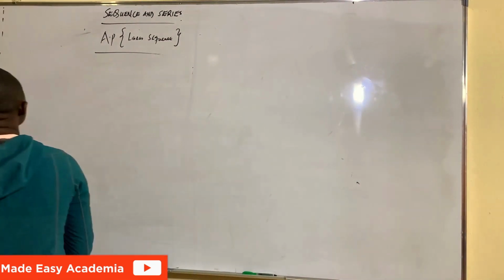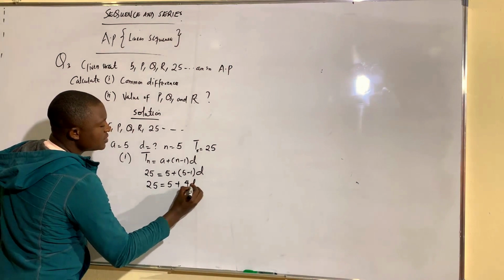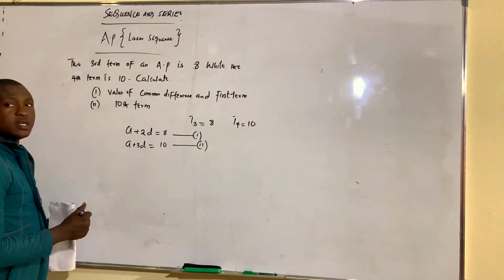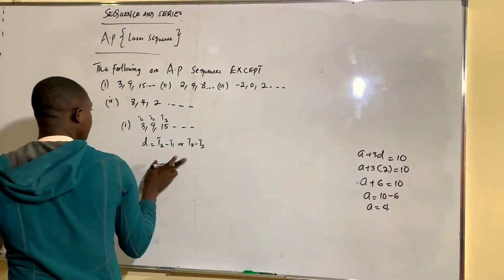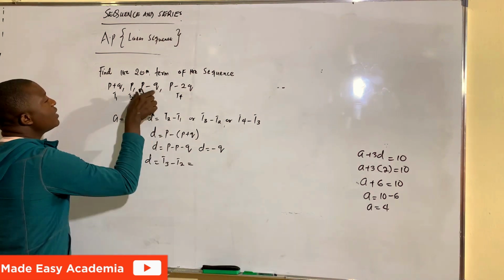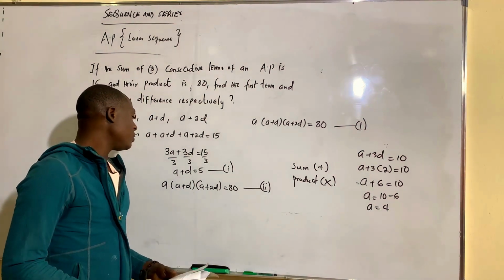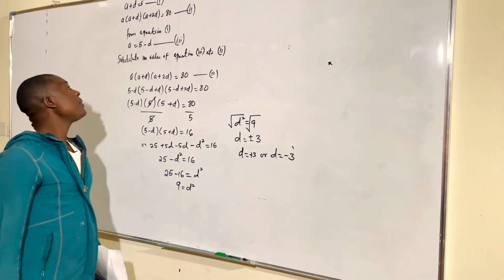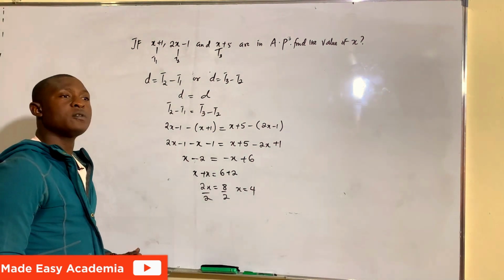ARITHMETIC PROGRESSION (AP) PART TWO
Cracking the code of numbers!  This video explores Arithmetic Progressions, where numbers increase (or decrease) by a constant value.  Learn how to find any term and conquer math problems! [Arithmetic Progressions Made Easy]